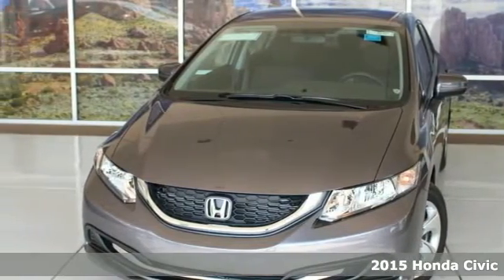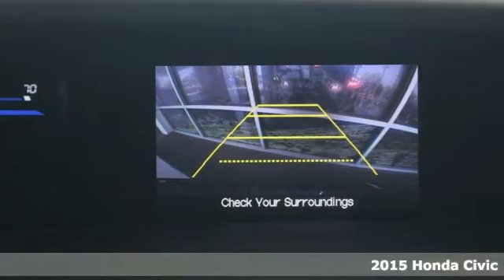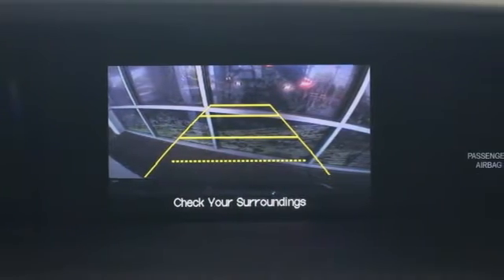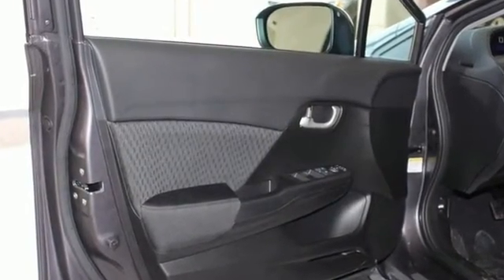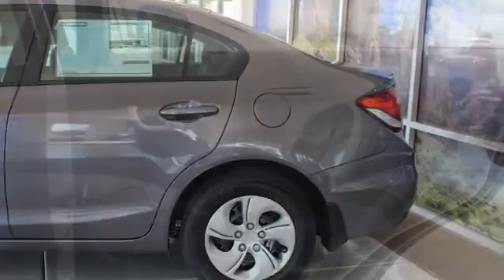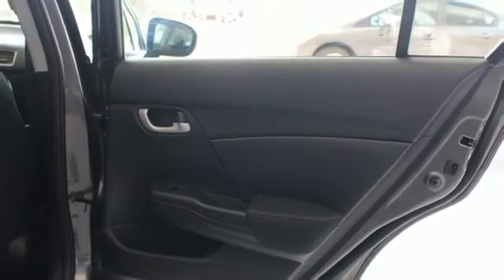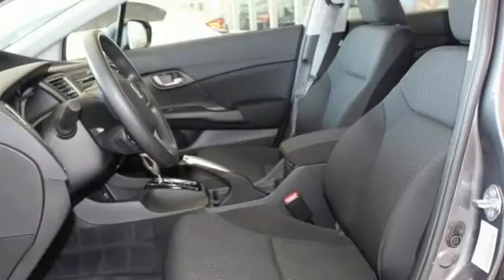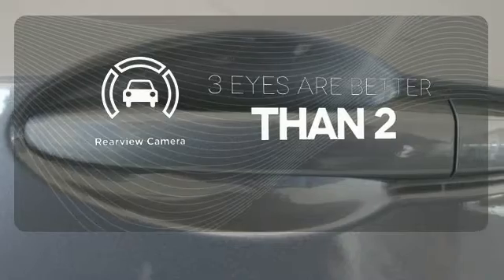2015 Honda Civic Mesa AZ Tempe, AZ #28217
Year: 2015
Make: Honda
Model: Civic
Trim: LX
Engine: 4 Cylinder
Transmission: Continuously Variable Automatic
Color: Modern Steel Metallic
Interior: Crystal Black
Stock #: 28217
VIN: 19XFB2F55FE113333

Address:
6229 E Auto Park Dr